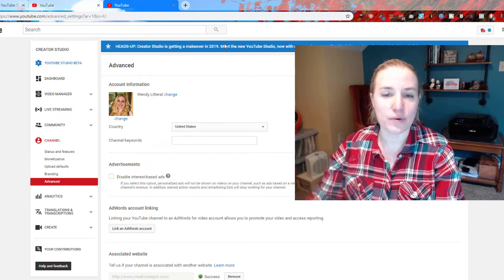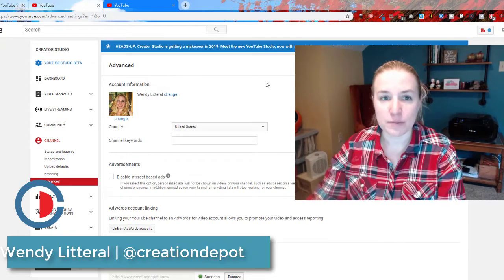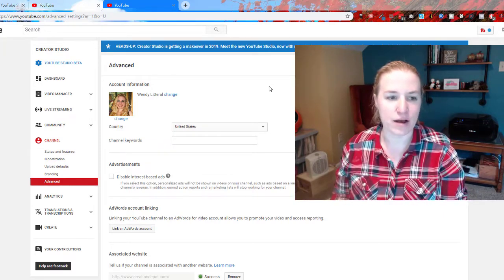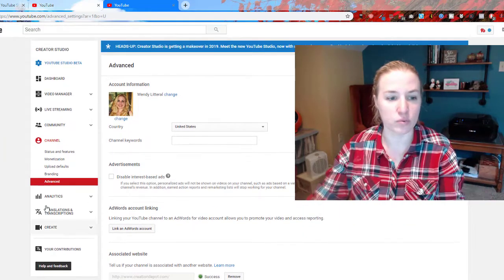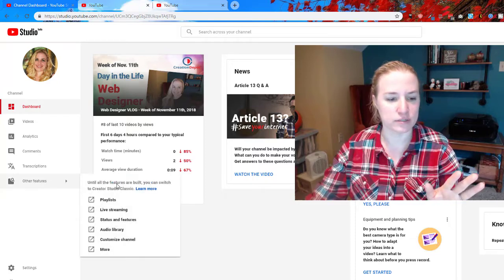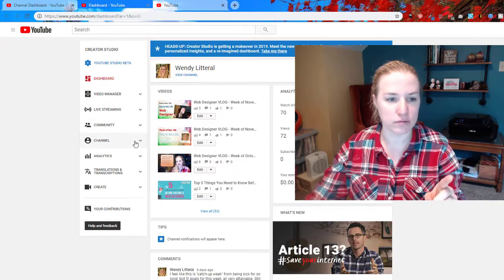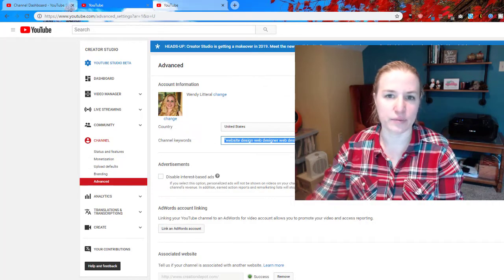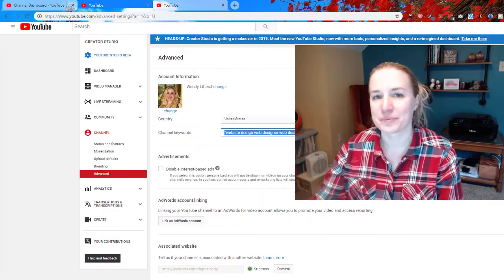How to Add Keywords Tags to Your YouTube Channel with the New Interface Studio BETA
This is how to add tags or keywords to your YouTube channel with the new Studio BETA interface. It is still possible to add keyword tags to your channel (not a video but your channel itself), but it has gotten pretty buried in-between the new interface and the old one. This tutorial will show you how to add in your keywords or edit the tags, and how to still get to the old interface to update those keywords.

Take care!

Wendy

Book an Online Marketing Consultation with Wendy!
Choose either a 30 or 60-minute consultation where we'll review your current website and marketing plan (60-minute only). From there we'll figure out where you're at now and develop an action plan to get you where you want to go. Also with the hour long version you will receive a written Action Plan Report so you can have the goals and methodologies written out for you. And both types of meetings are delivered via Zoom and recorded so you can refer back to it.

Learn How to Create Your Own Self-Hosted WordPress Website with my course